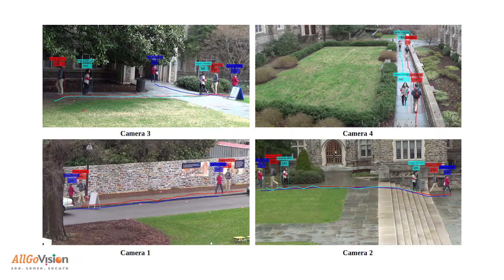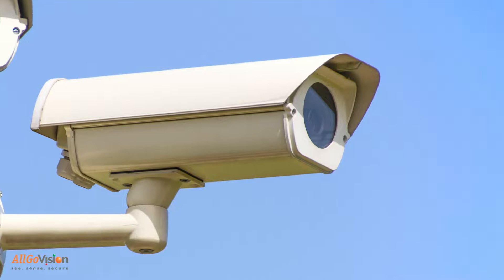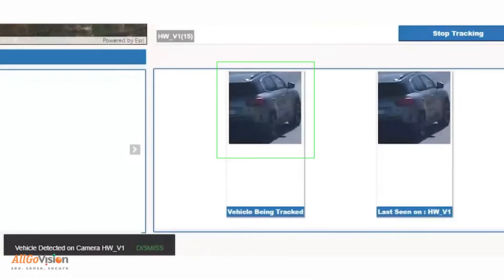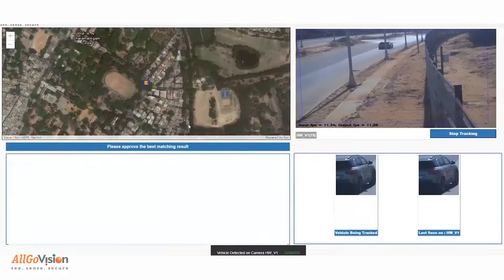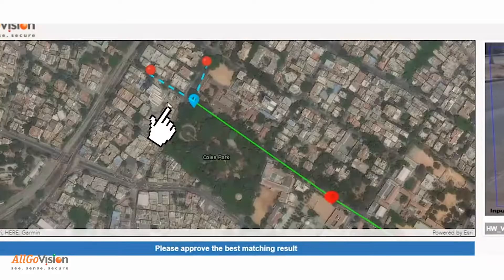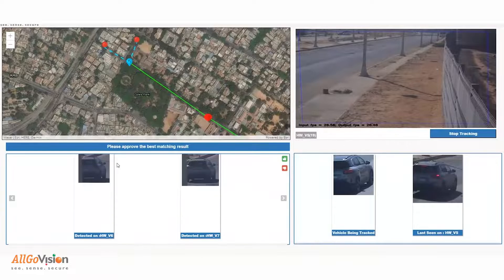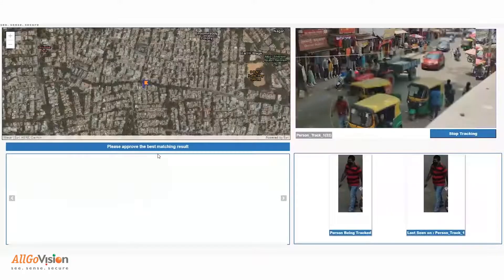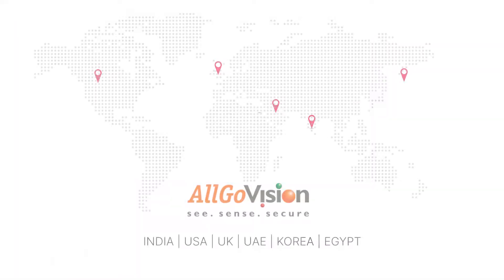Multi Camera Tracking - AllGoVision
With AllGoVision's Multi Camera Tracking feature, you can keep track of people and vehicles using multiple cameras. Optimize the security of your organisation by tracking suspects & suspicious vehicles and resort to informed instant action through actionable data.

Enhance the safety of Smart Cities and critical infrastructure through this accurate AI-powered feature.